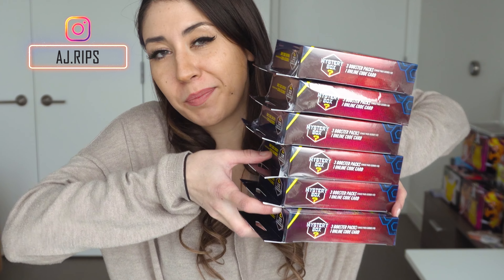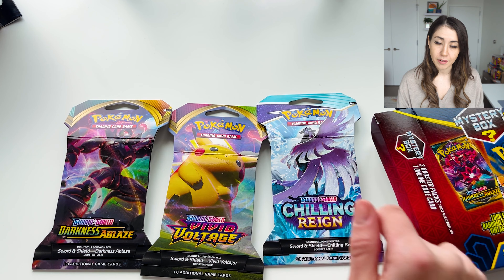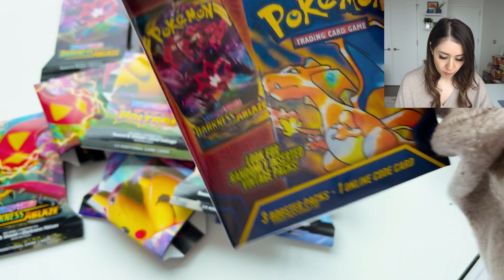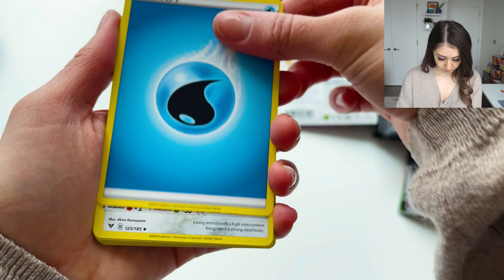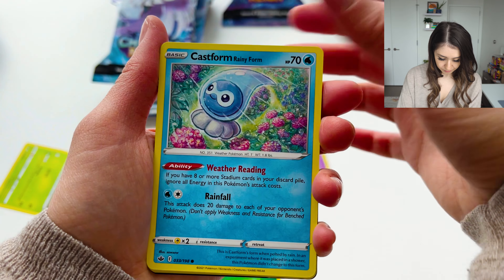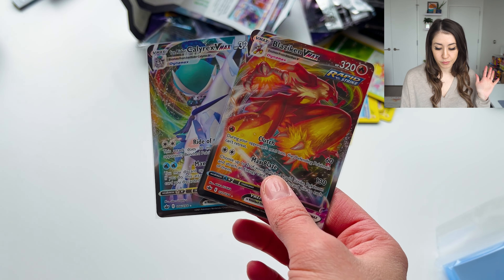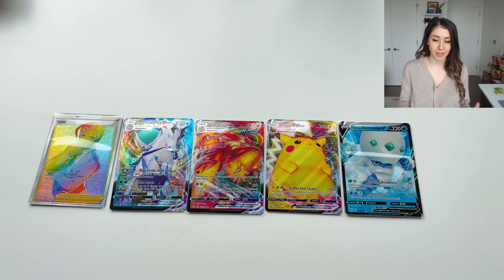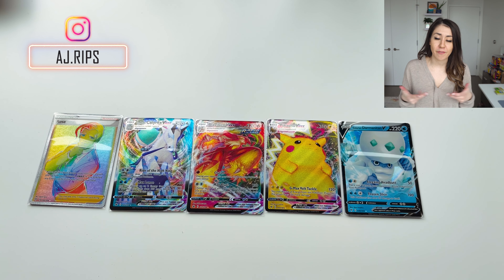Walmart Pokemon Mystery Box Opening 2022 | SHOULD YOU BUY THESE?!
What do we pull from these Walmart Pokemon Mystery Boxes?! Do we pull a rare vintage pack or do we pull straight garbage? Come find out during this Pokemon Mystery Box Opening. Let's rip into it!

P.S. I say “Walgreens” in the video but I believe they are from WalMART!*

Walmart Pokemon Mystery Box Opening | SHOULD YOU BUY THESE?!

We will select at random a total of 3 Giveaway winners
Winner #1: All Vivid Voltage cards pulled in this video
Winner #2: All Chilling Reign cards pulled in this video
Winner #3: All Darkness Ablaze cards pulled in this video

How to Enter:
3. Like the video
4. Leave a comment on this video!

We will announce the winner on March 18th 2022 by using Random Comment Picker.
You must be 18 years old to enter and live in the United States.

We would love to offer International giveaways, but we have to wait until our channel grows a bit more — thank you for all your support!

Your information will never be disclosed to 3rd parties and will remain private and protected at all times.